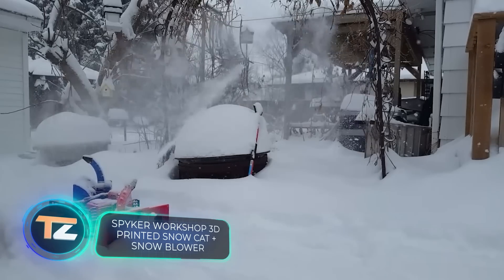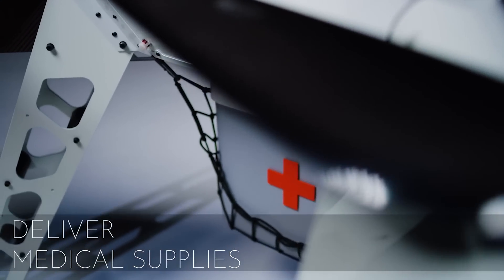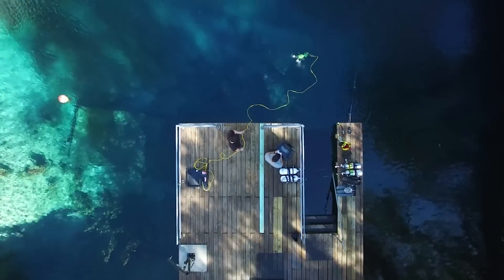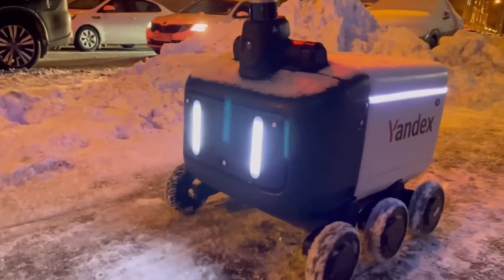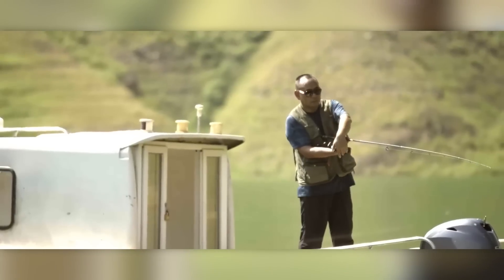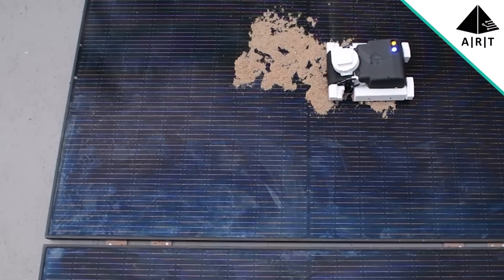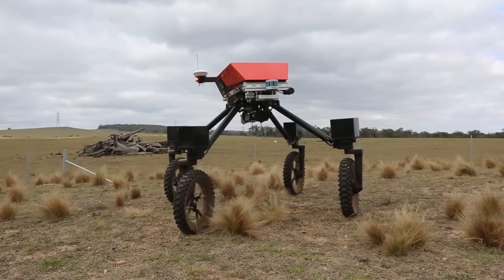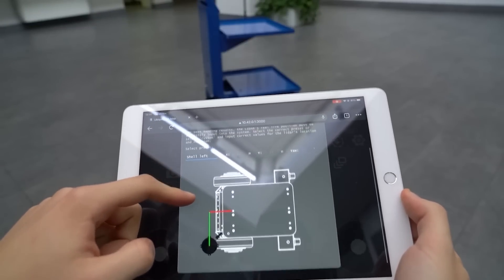11 DRONES THAT WILL BE USED EVERYWHERE